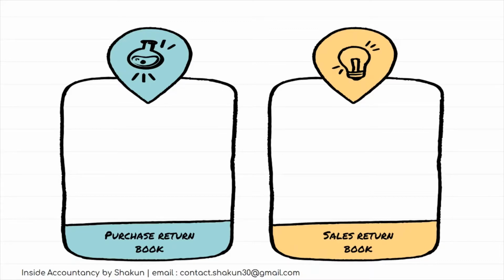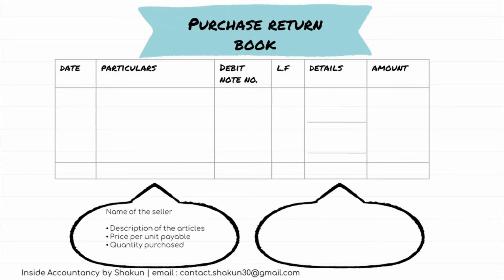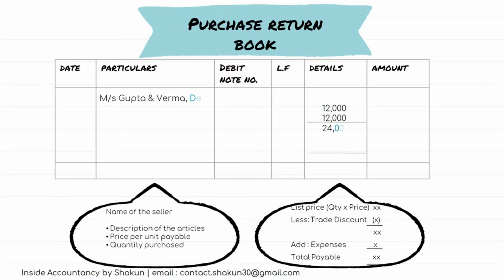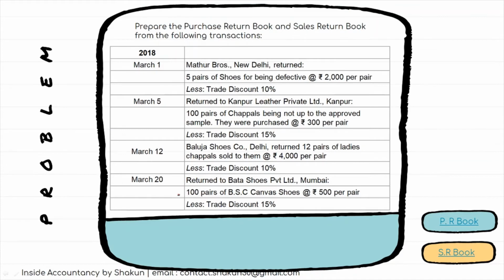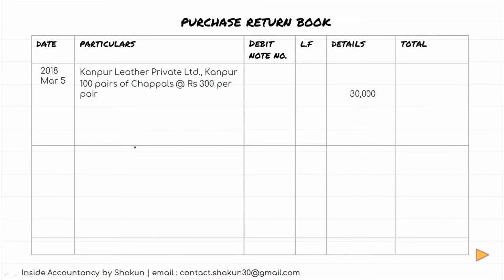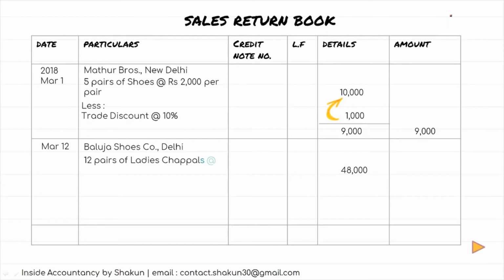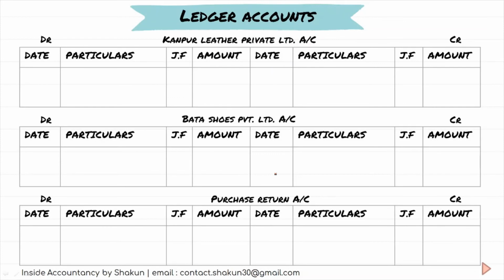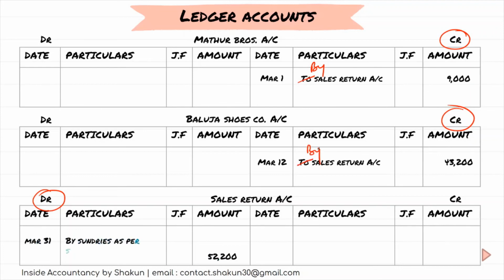Purchase Return Book & Sales Return Book | Chapter-11 Special Purpose Books | Class XI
This video covers the following topics:
* Subsidiary Books
* Types of Subsidiary Books
* Preparation of Purchase Return Book
* Preparation of Sales Return Book
* Ledger posting from Purchase Return Book and Sales Return Book